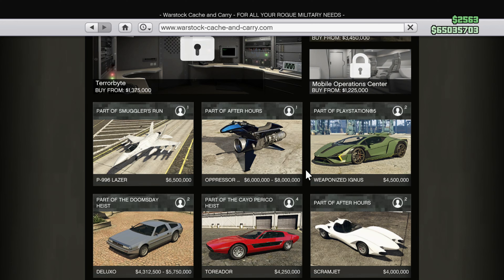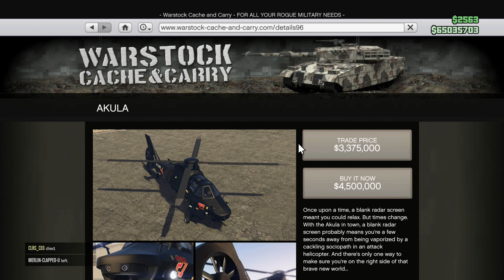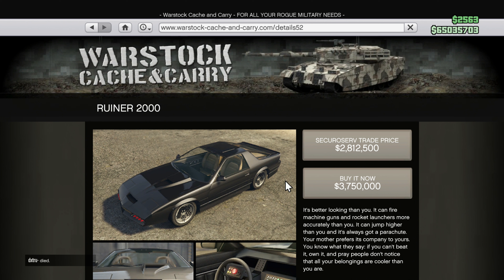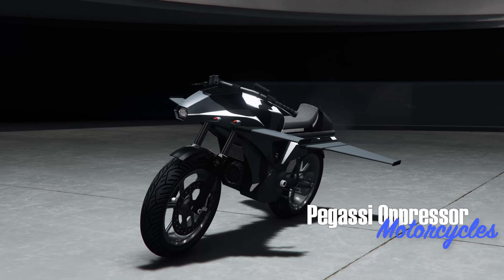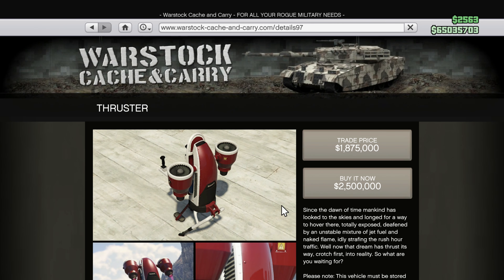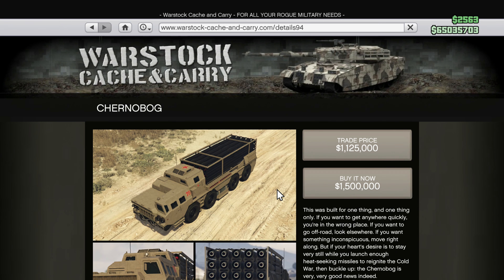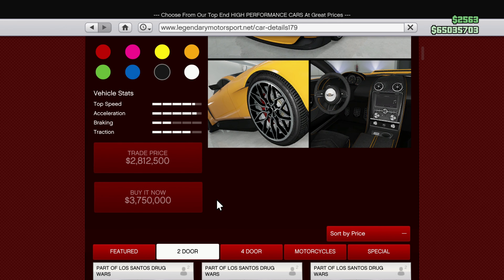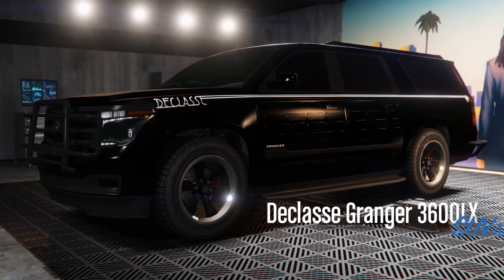How Much Everything Cost Now... (Price Changes Overview) | GTA 5 Online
An overview of the GTA Online price increases/decreases introduced on April 27th, 2023.

Follow me on:

Additional Links: